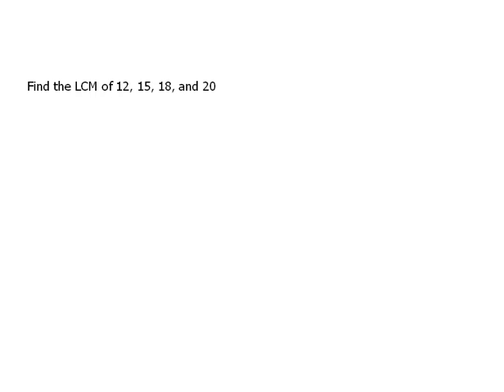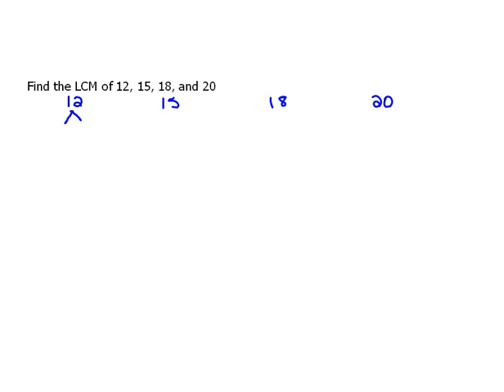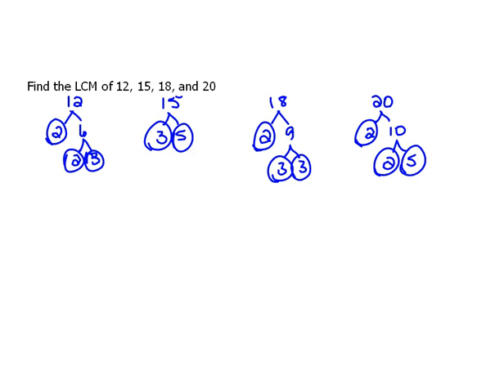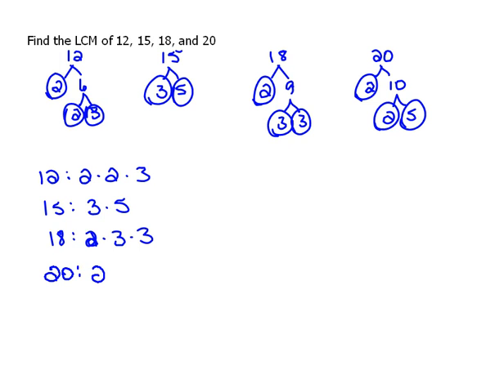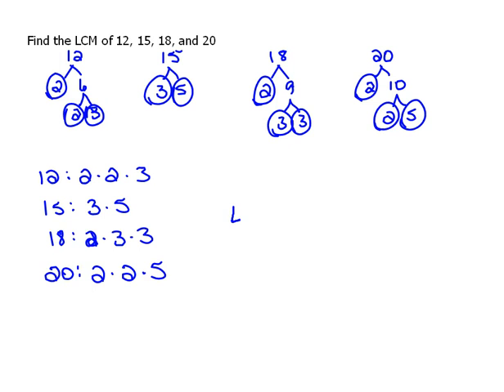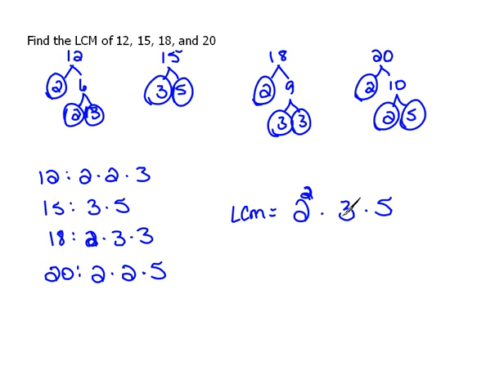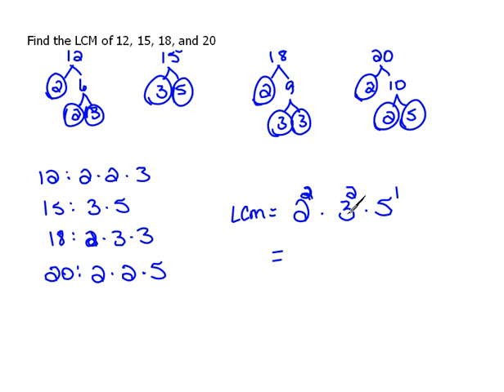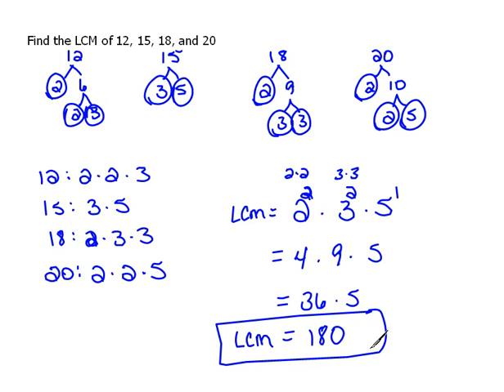Example of Finding LCM 3.2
Practice problem finding LCM using the prime factorization method.